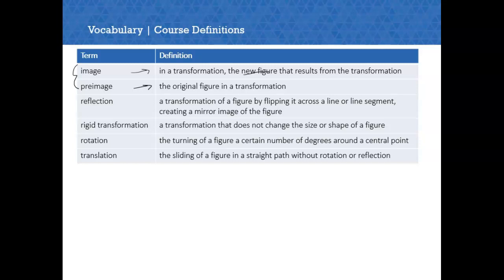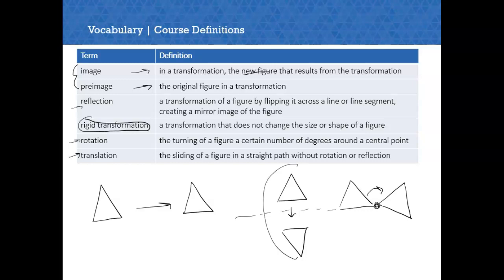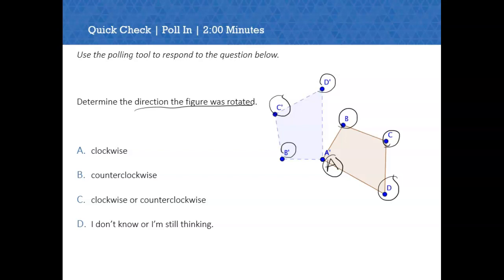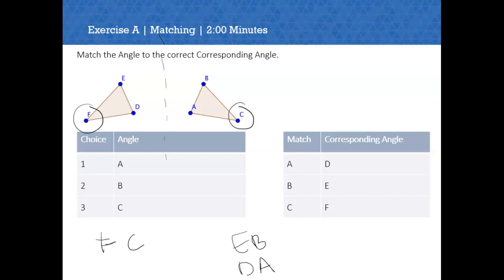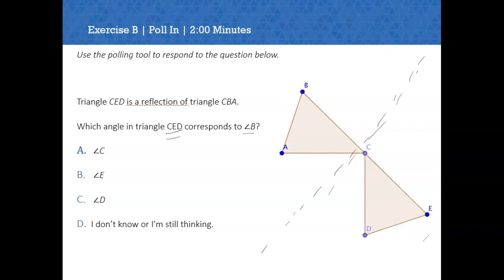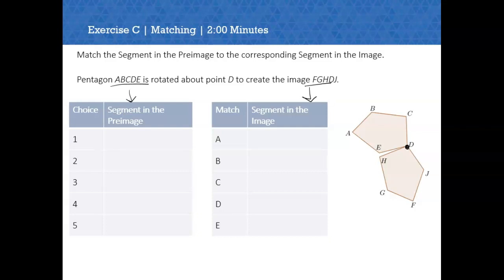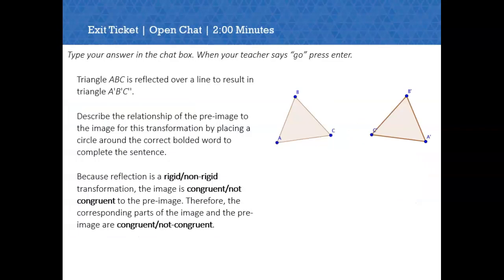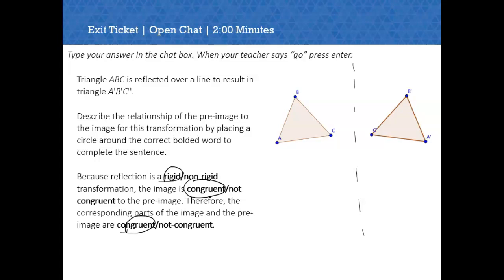Flipped Recording_Mth08B_U403_Corresponding Parts of Transfo